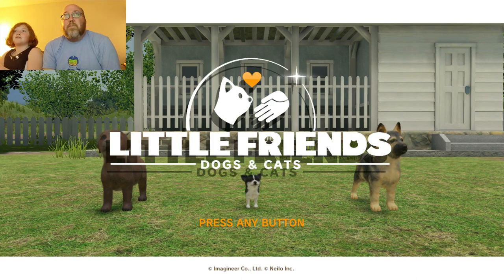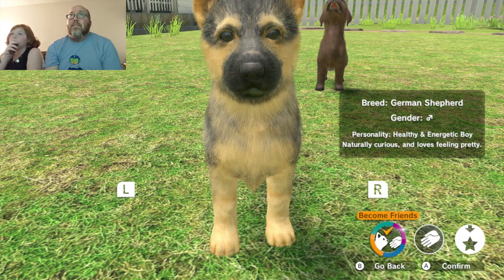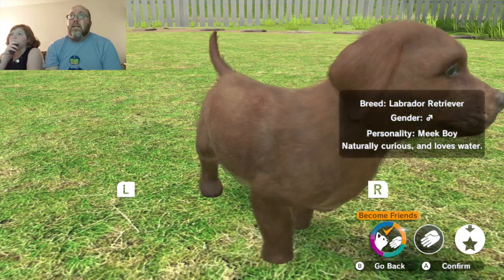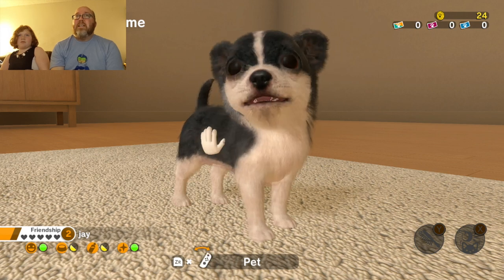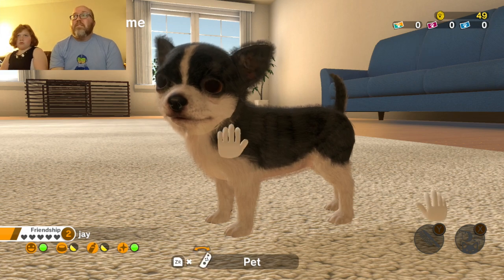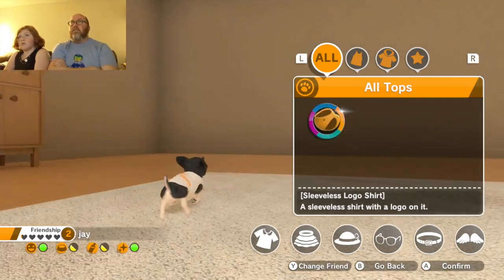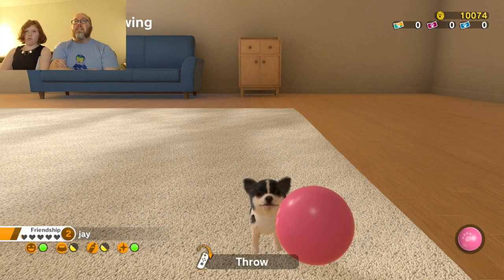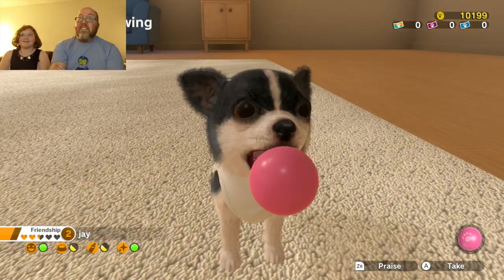Little Friends: Dogs and Cats for Nintendo Switch - RIGGS Plays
Mailing Address (for unboxings or Open Cart Surgery)
John Riggs
4010 Summitview Ave